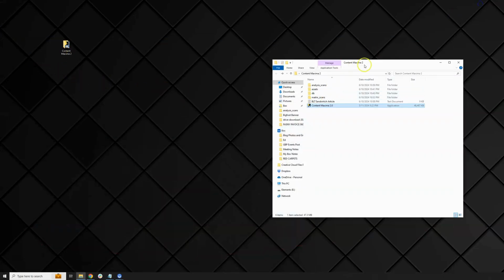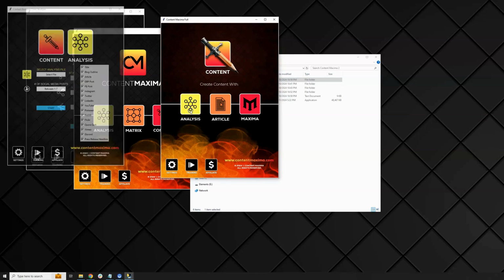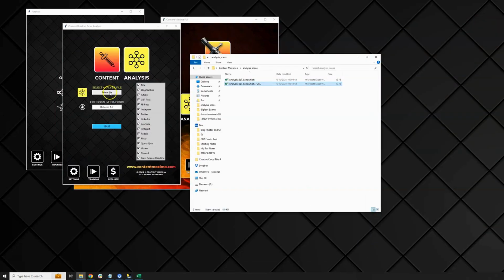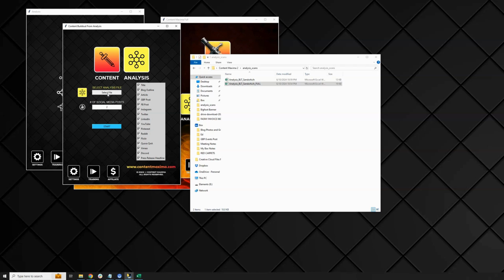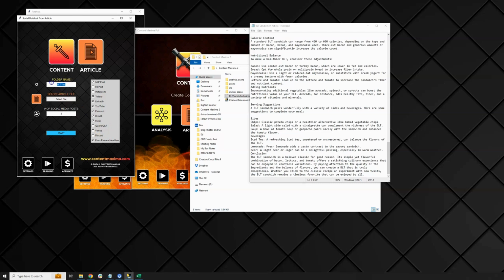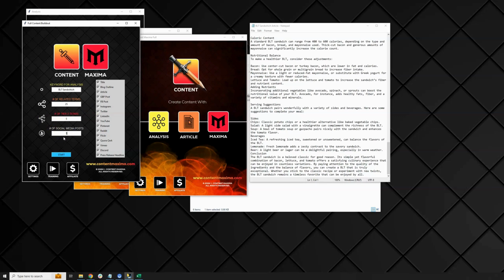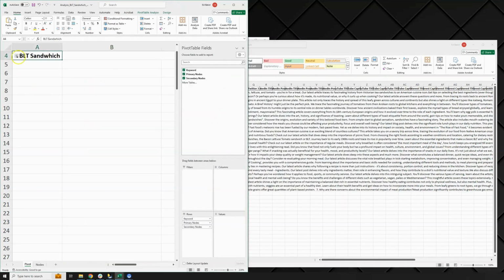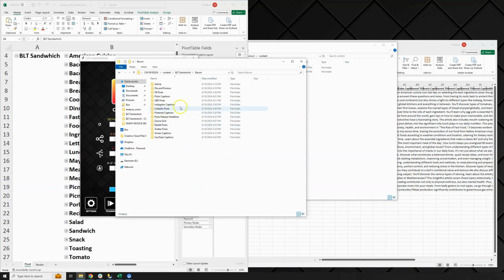Content Maxima Content Creation Module Training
Content: Scale Effortlessly
What if you could generate bulk, optimized content with the click of a button?

Run the Analysis module. Run the Matrix. Now you're ready to write with the click of a mouse. Point, click 🖱️and get a cup of coffee, done!

The Content module is your powerhouse, producing everything from headlines to social media posts, all powered by the insights from Analysis and Matrix. It’s like having an entire marketing team at your fingertips, ready to churn out quality content that resonates.